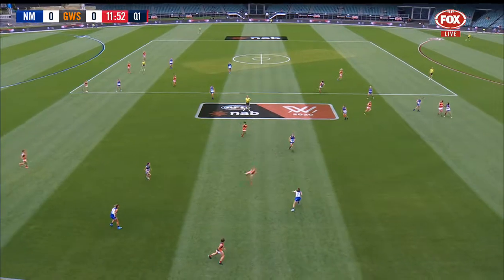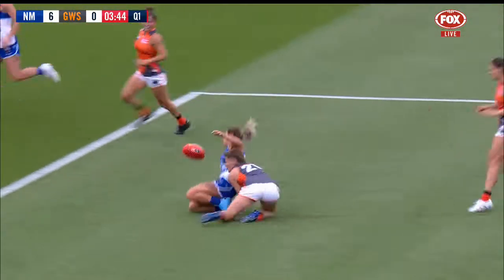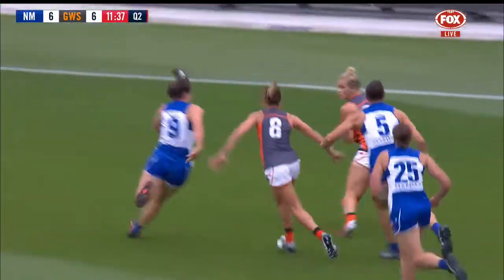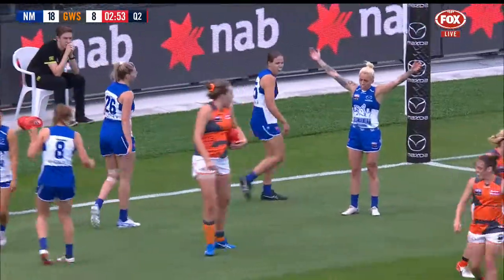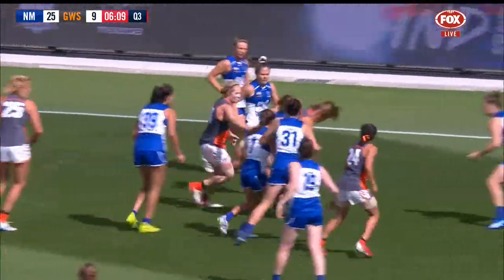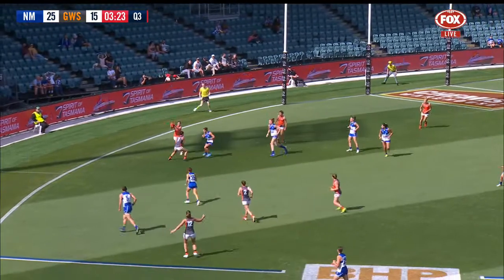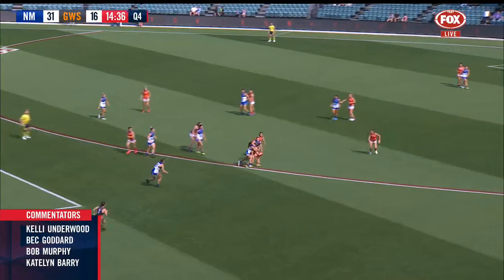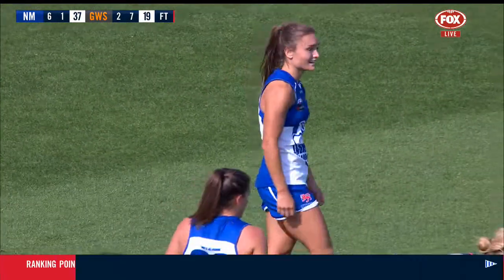North Melbourne v GWS Giants Match Highlights | Round 2 | 2020 NAB AFL Women's Competition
The Roos get their campaign back on track with a big win over the Giants in Launceston.